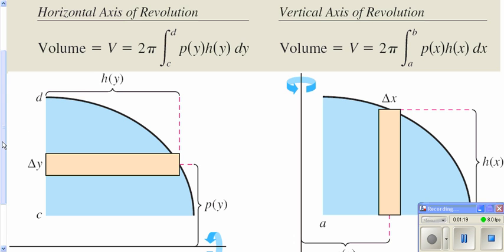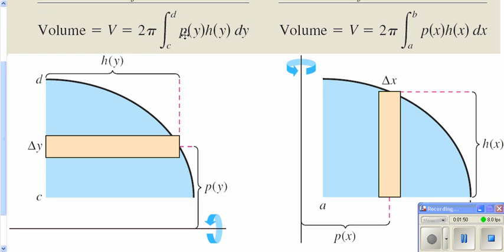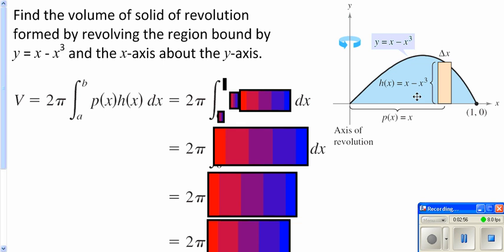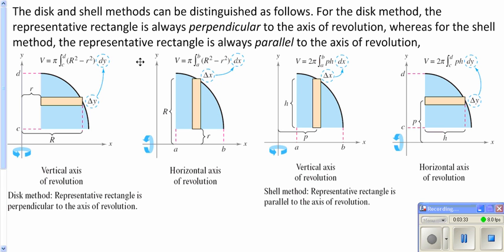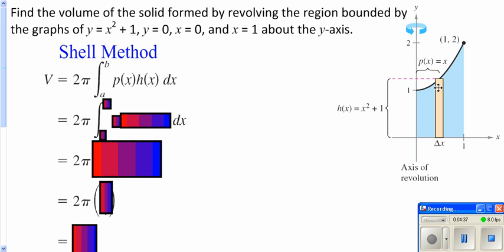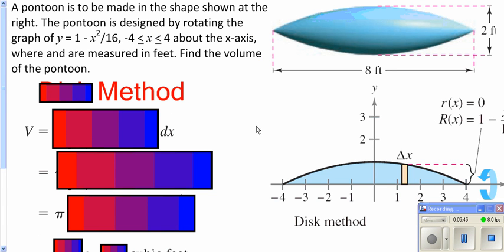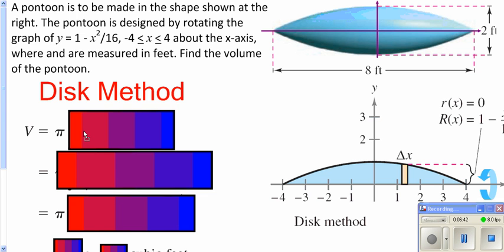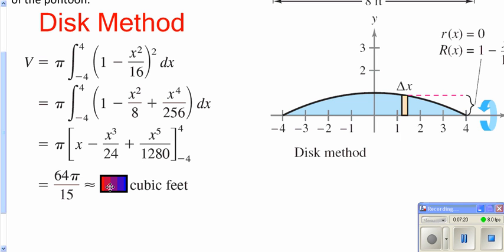Calculus 1 section 7.3.wmv